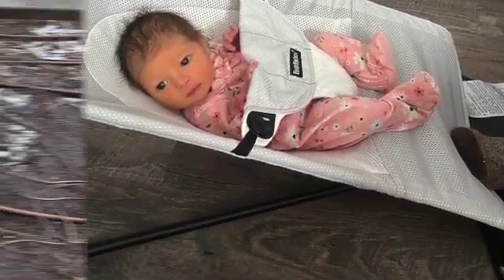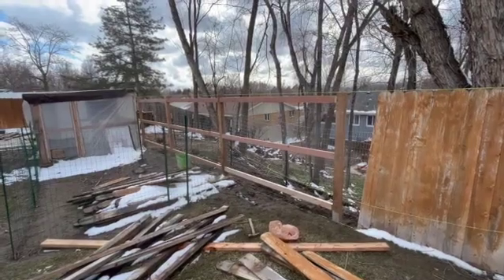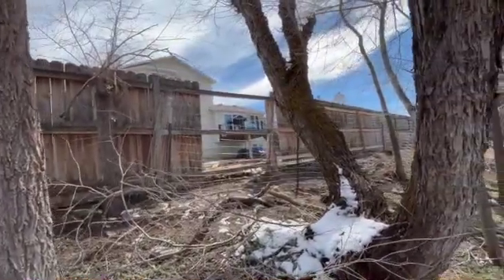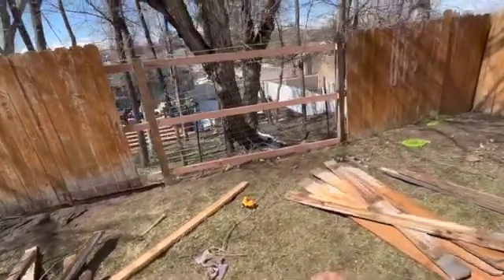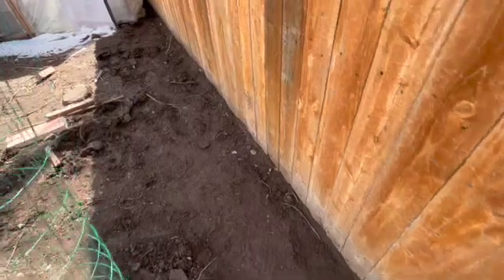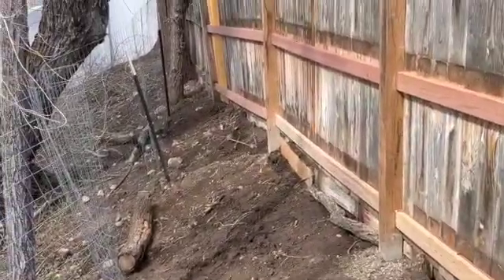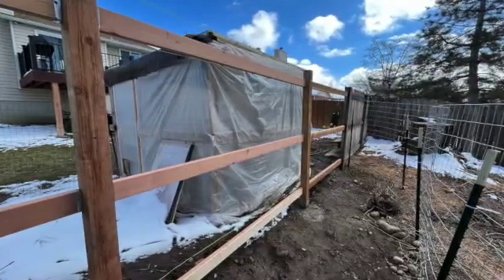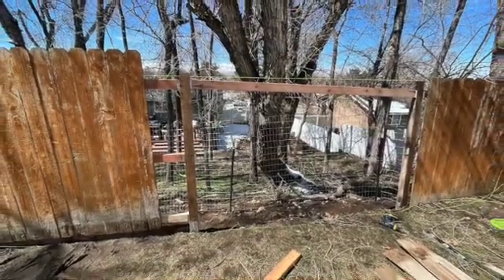Finishing up the fence repair at the rental house; Vlog #196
This video starts off by introducing my new grand-daughter Roxie Rose.  Love at first sight.  Between the birth of the baby and several snow storms I was able to get back to the rental house and finish the fence repair from the recent wind storm.  After letting the post and concrete cure for a week I installed the brackets and rails and reused the fence slats that could be salvaged while only needing to replace five new slats.   Total cost was around $600 in contrast to the fence company bids ranging from $1900 to $3800.  Sometimes you just have to DIY.